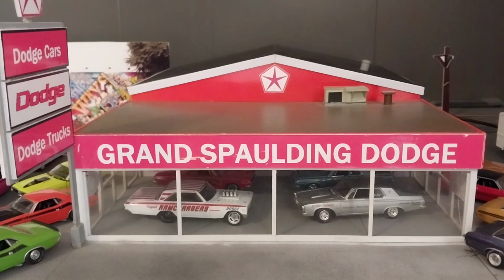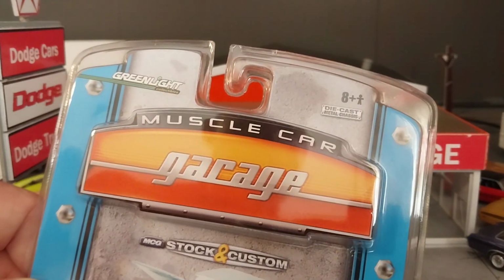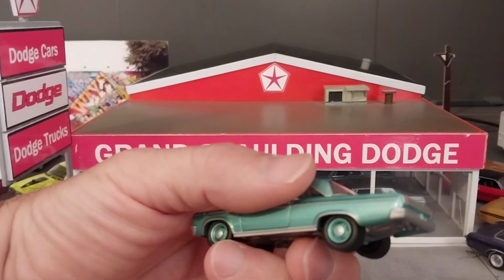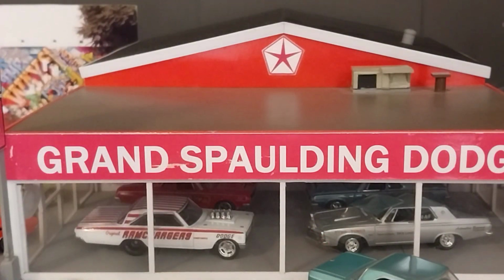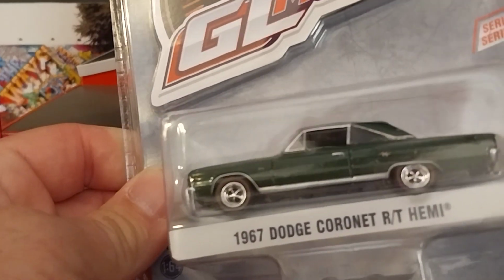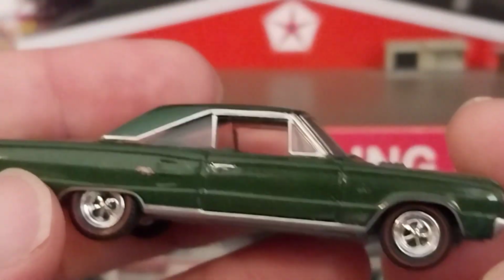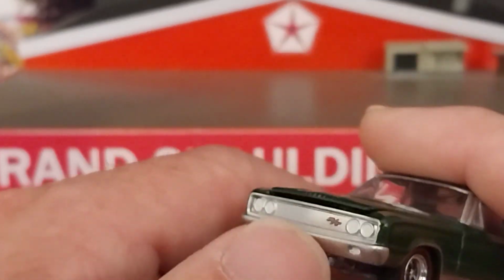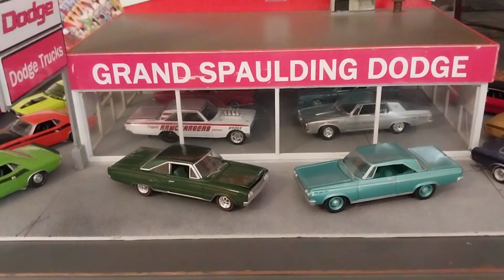MOPAR Monday unboxing a couple of Greenlight Dodge Coronet's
In this Mopar Monday episode, we unbox and review a couple of greenlight Dodge Coronet's at Mr.Norm's Grand Spaulding Dodge Dealership.
Follow my ebay store to get some great deals on Die-cast.